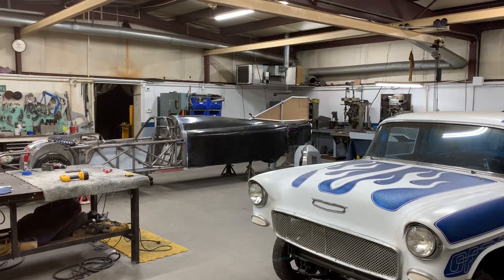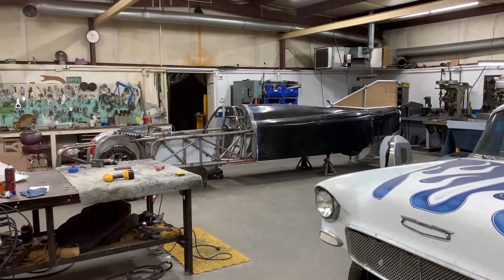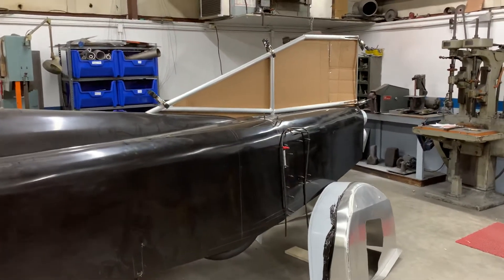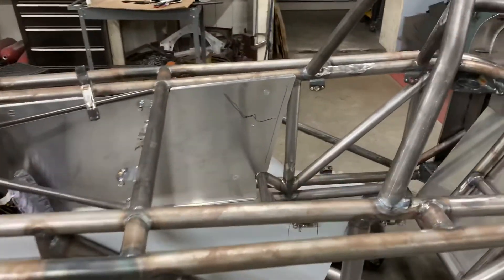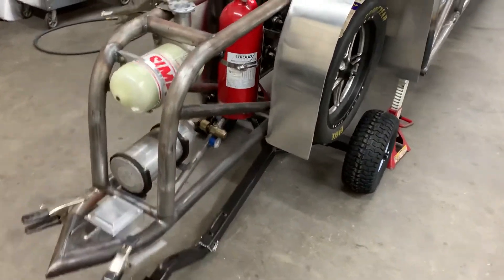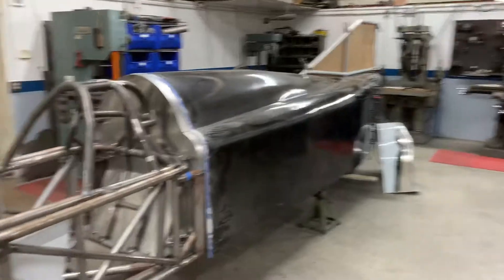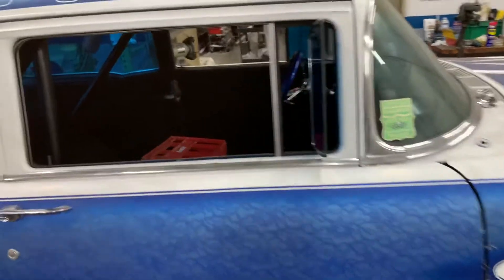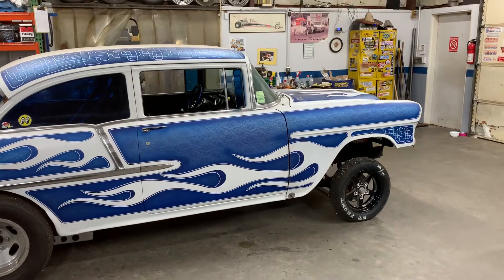Weekly Shop Update 8/28/20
This week we made progress on the land speed car along with getting a 55 Chevy gasser in.